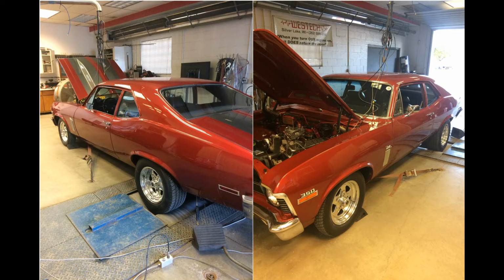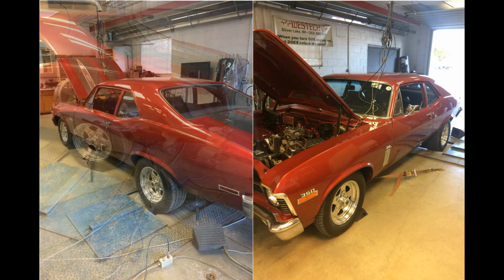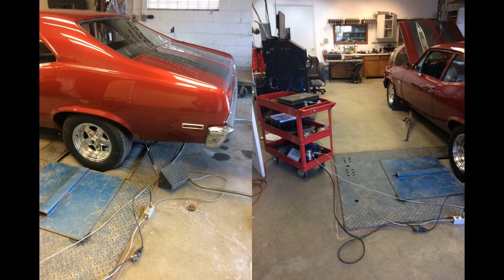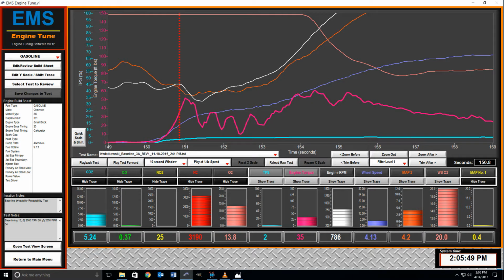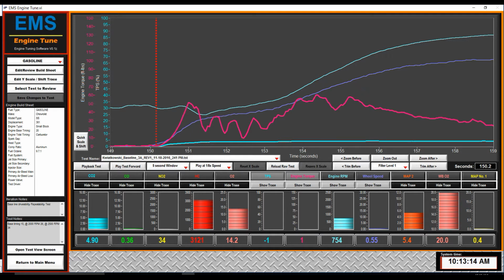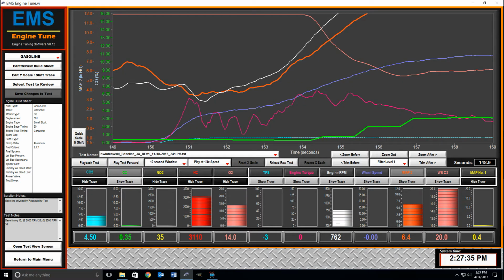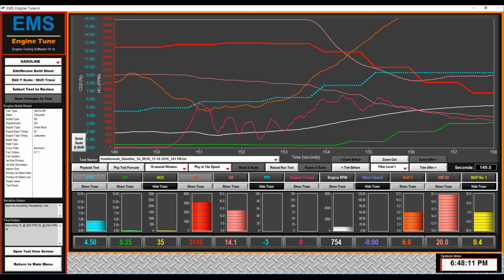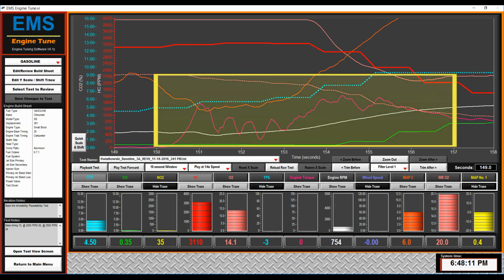Hot Rod to the Rescue - 1971 Chevrolet Nova Explained - Part 2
Explanation of 1971 Chevrolet Nova problems and how the EMS 5 gas analyzer and Engine High Performance Tune software solved them.  Part 2 of 2